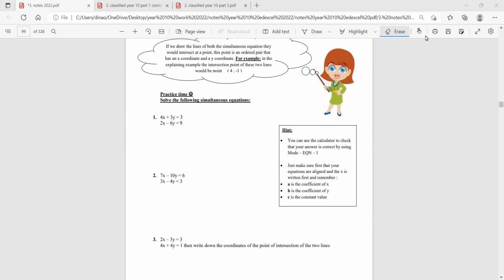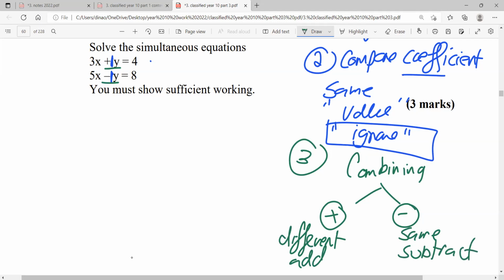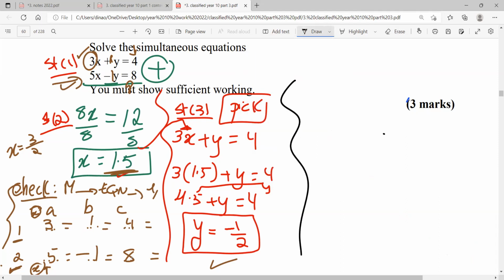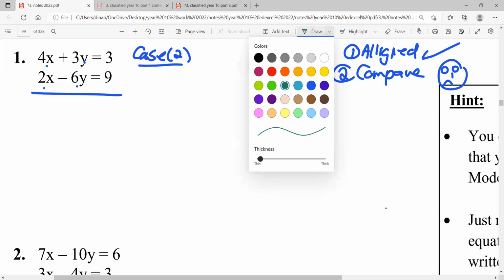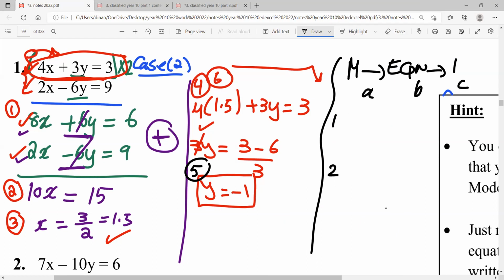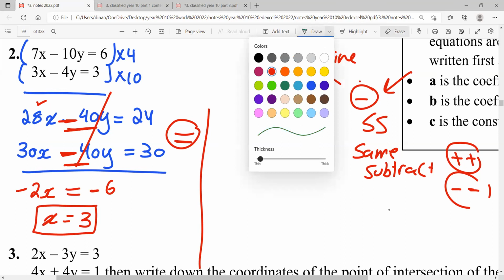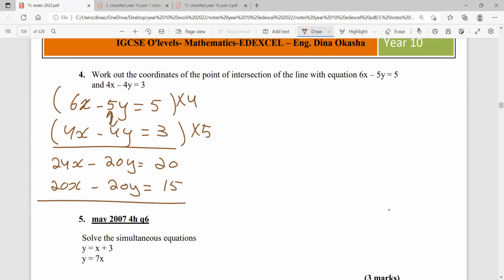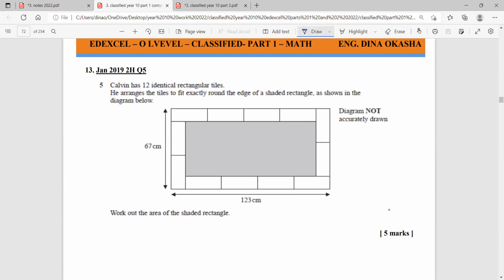linear simultaneous equations - OL Math - Edexcel